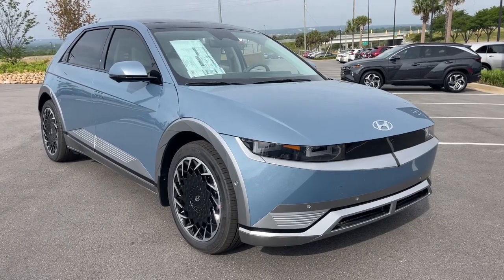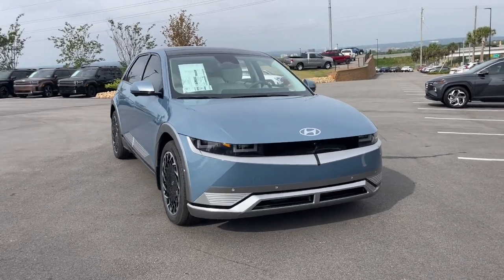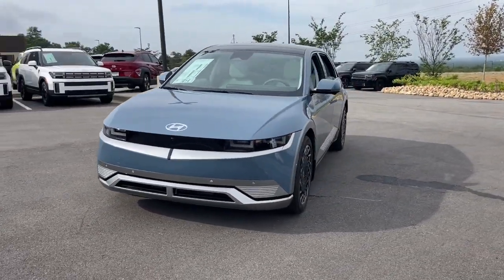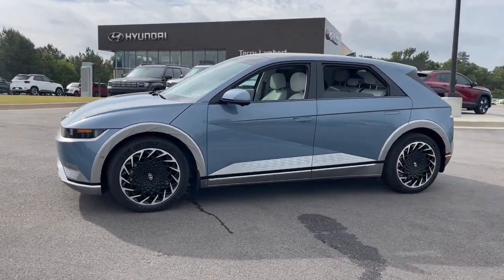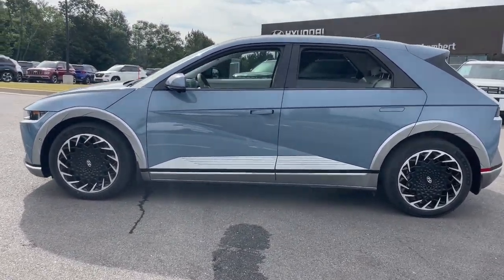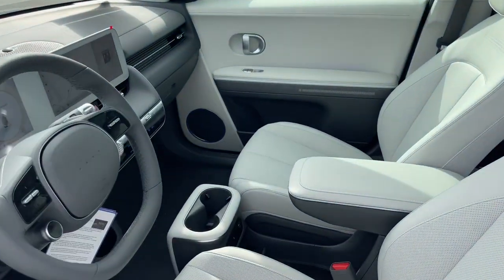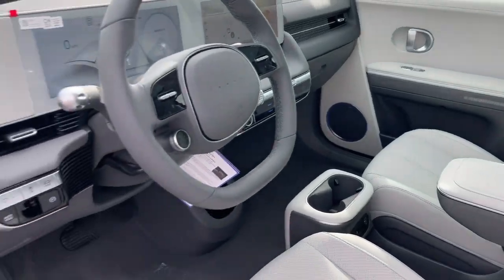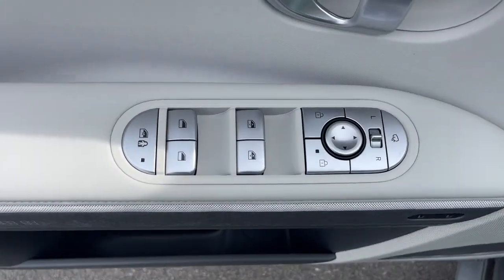2024 Hyundai IONIQ_5 Limited North Augusta, Aiken, Augusta, Grovetown, Evans SC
New 2024 Hyundai IONIQ_5 Limited available at Terry Lambert Hyundai located in 5585 Jefferson Davis Hwy, North Augusta, SC, 29841. Servicing the North Augusta, Aiken, Augusta, Grovetown, Evans area.

You just found the  2024  HYUNDAI Ioniq 5. Performance with panache -- that's what this striking Ioniq 5 delivers. Silky-smooth power, connected tech, and stand-out styling come together beautifully in this stunning EV.
, Apple Carplay®/Android Auto®, Head-Up Display, Keyless Entry, Navigation System, Heated Mirrors, Satellite Radio, Cooled Front Seat(s), Power Liftgate, Power Passenger Seat. Forward-looking design meets family-friendly comfort in this handsome Ioniq 5. See for yourself when you take it out for a test drive. Our professional staff looks forward to giving you excellent service!